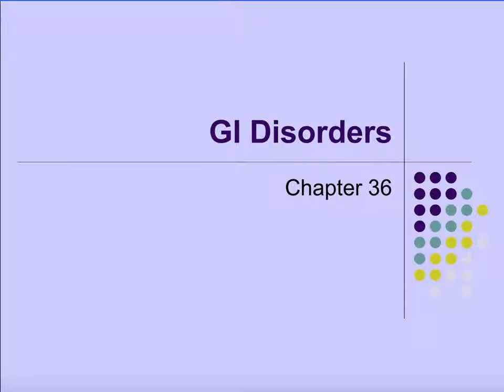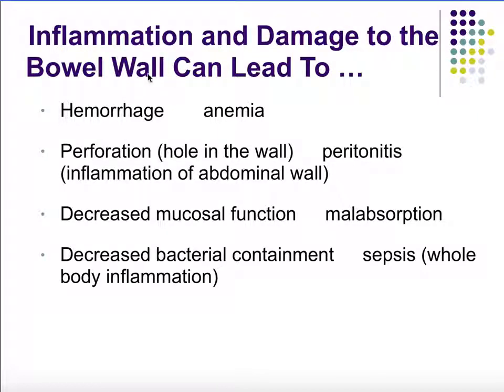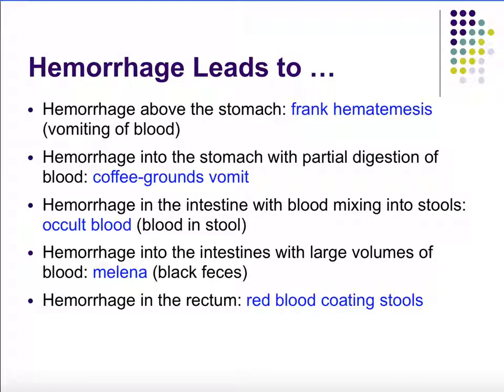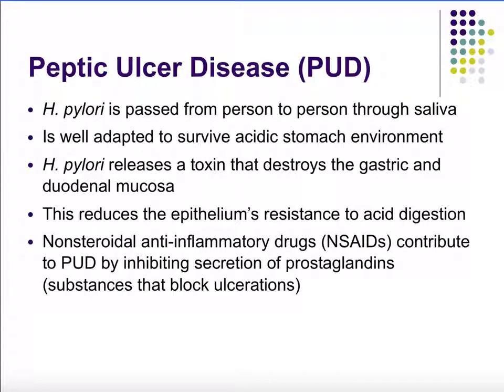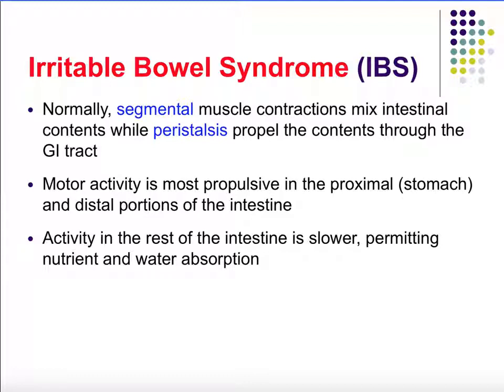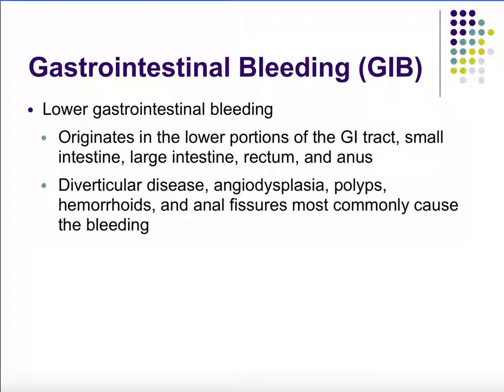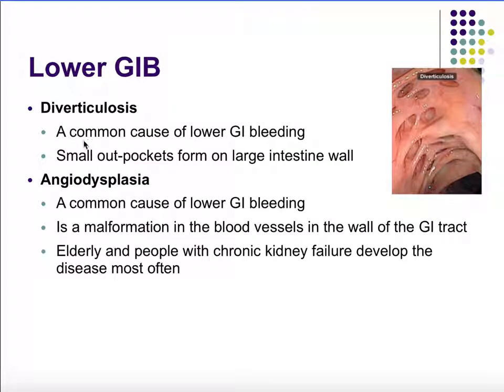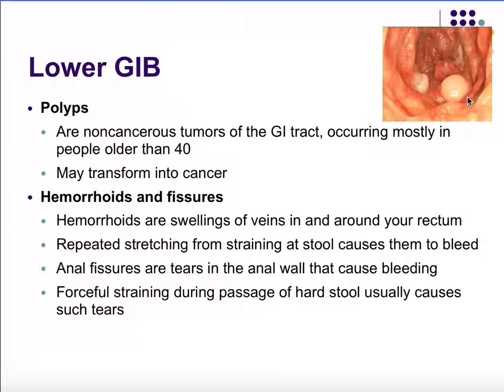Pathophysiology Ch 36 GI Disorders